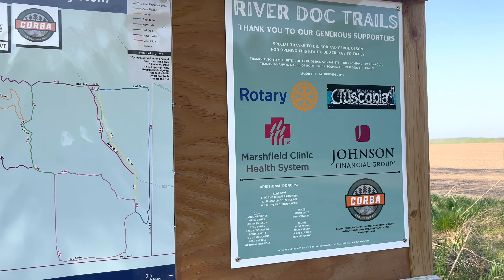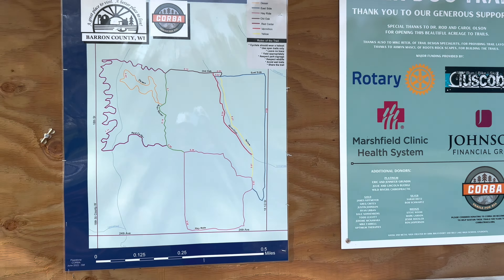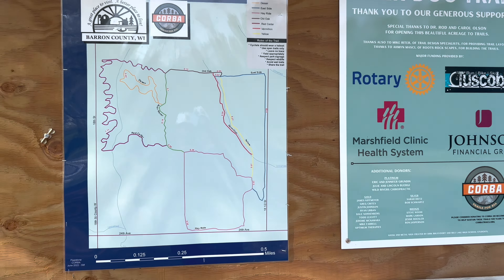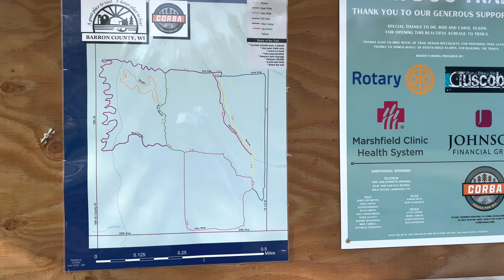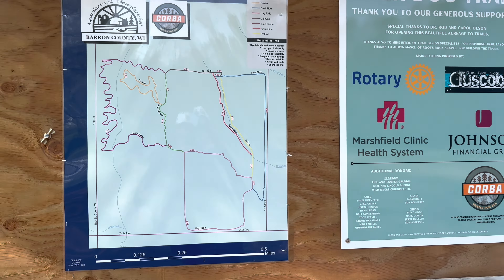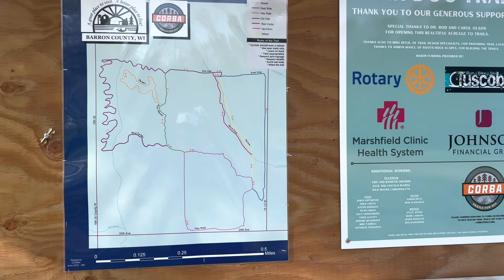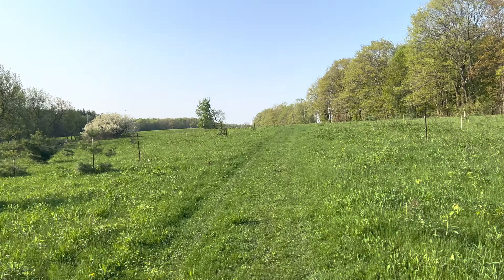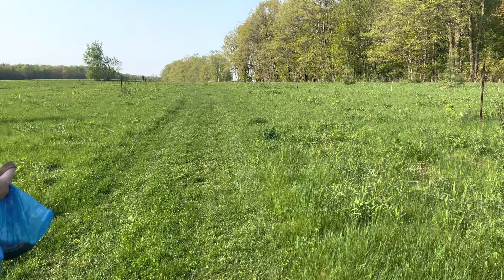Rice Lake Wisconsin River Doc Trail System